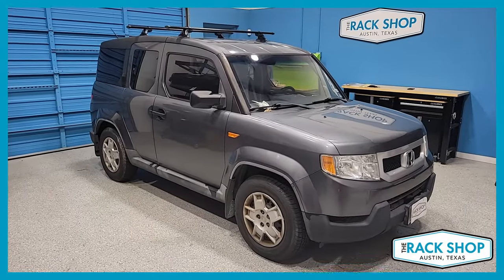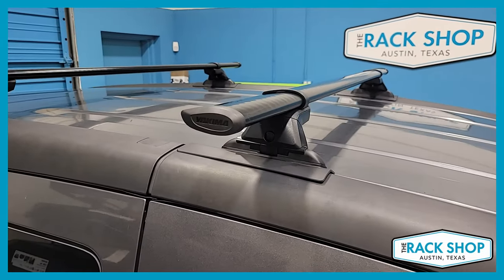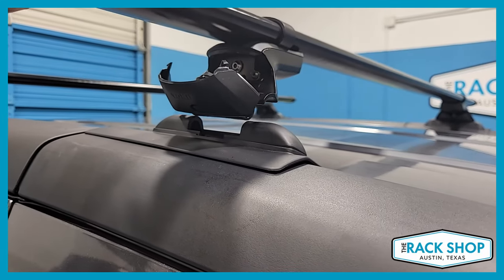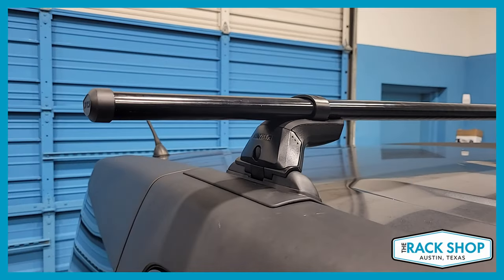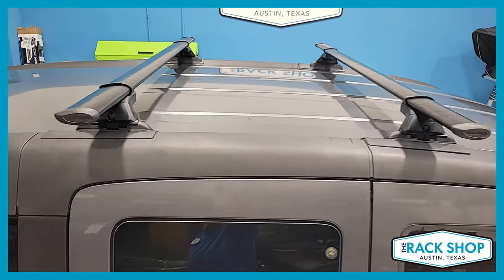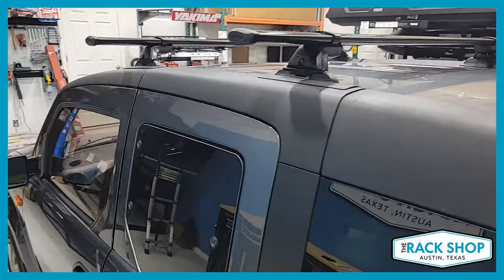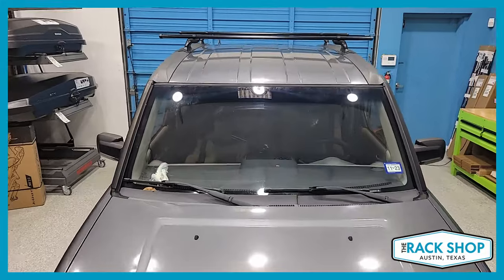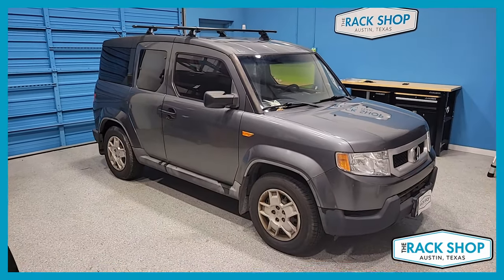2003-2011 Honda Element Yakima CoreBar SkyLine Complete Roof Rack | The Rack Shop - Austin, TX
A quick video of the Yakima CoreBar SkyLine Crossbar Complete Roof Rack on a Honda Element

for more details, pricing, and easy ordering.